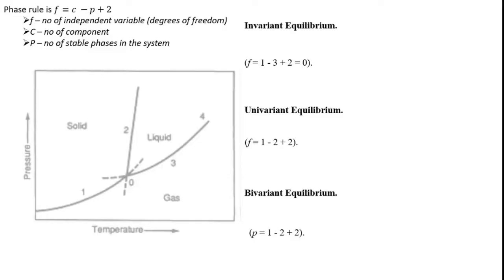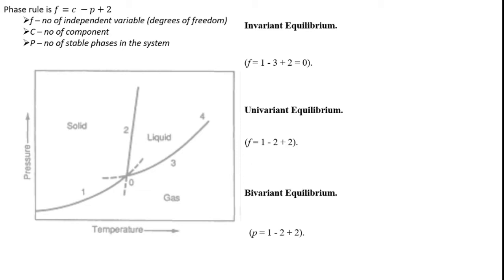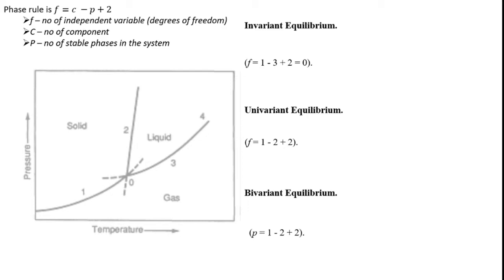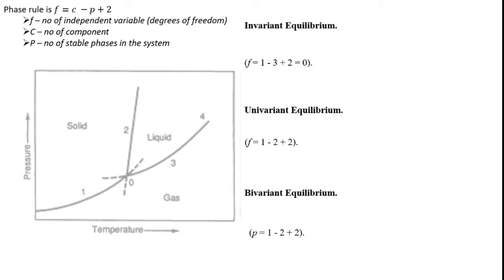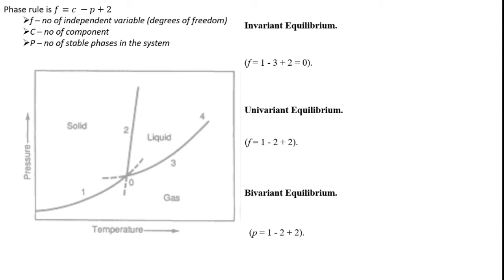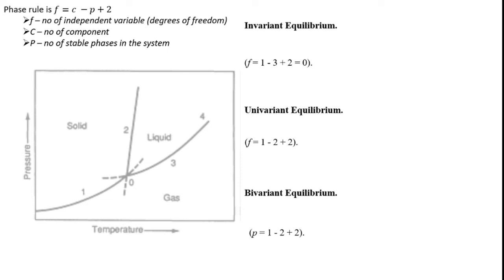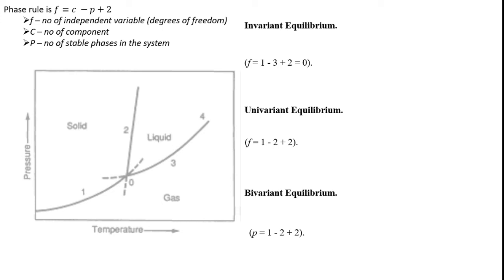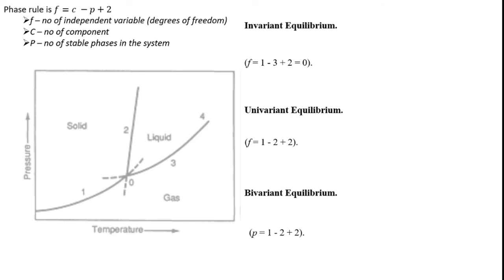9. What is meant by Unary diagram in material science?